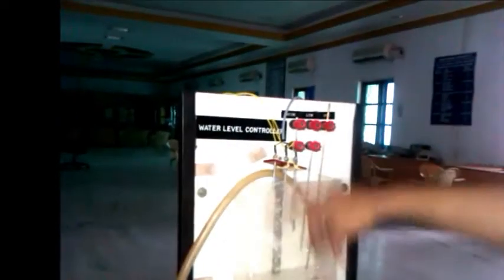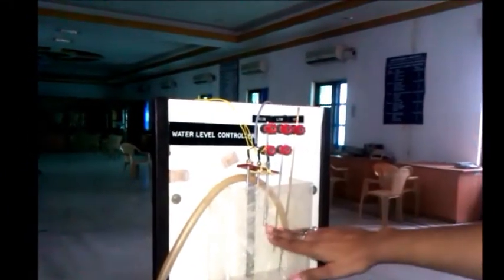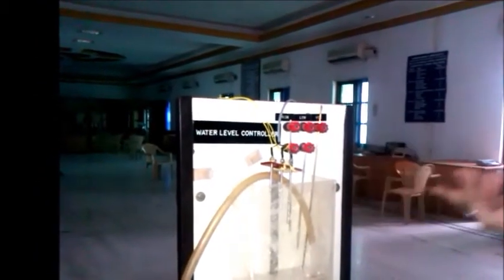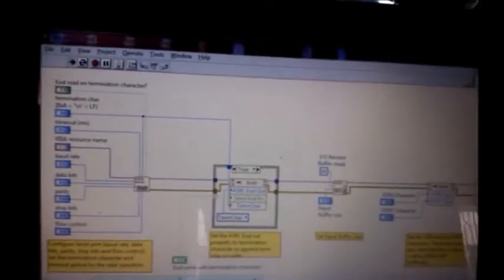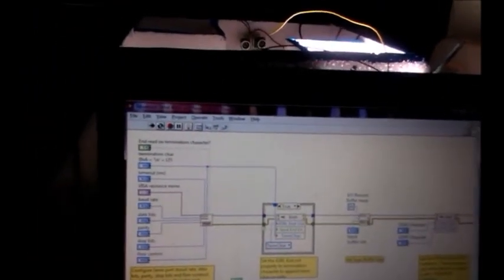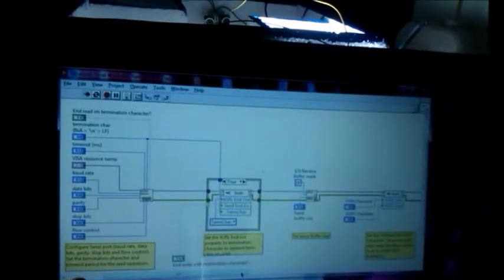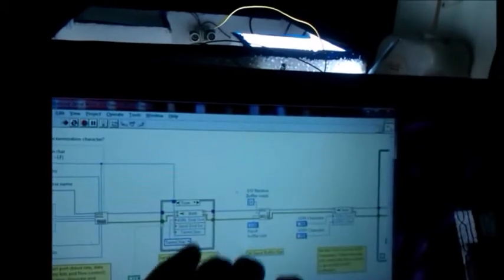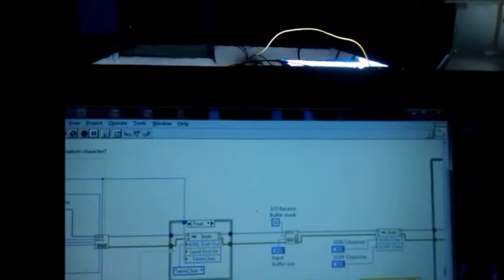NIYANTRA 2012 INTELLIGENT HOME AUTOMATION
a complete automated home which is tracked by aurdiuno open source environment and one  of the mode of control is NI LABVIEW toolkit. we also worked on security of the home
.The contoling command may be in the form of voice,text,bluetooth_android apps,human motion,etc...